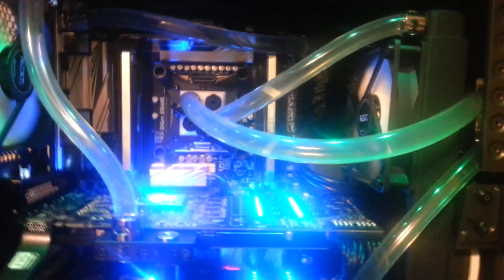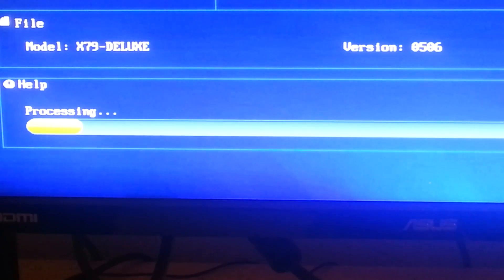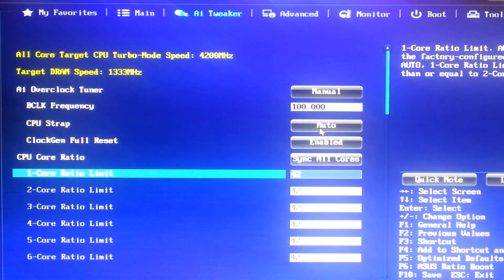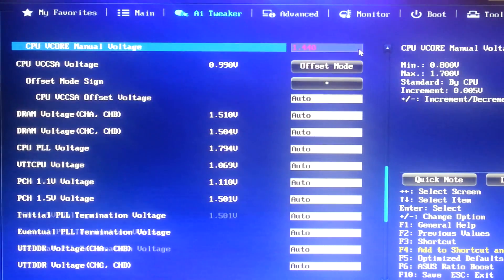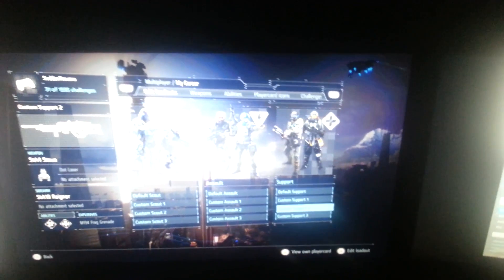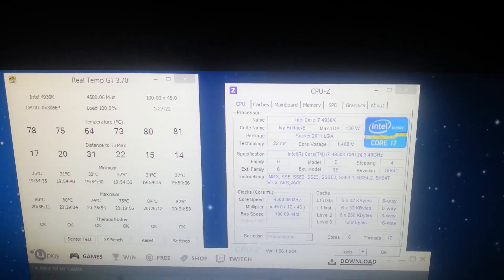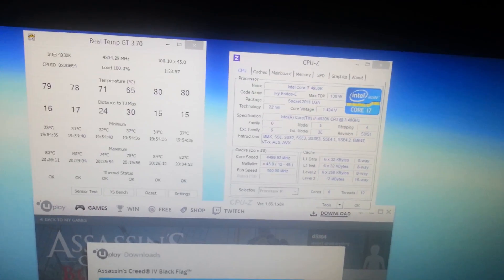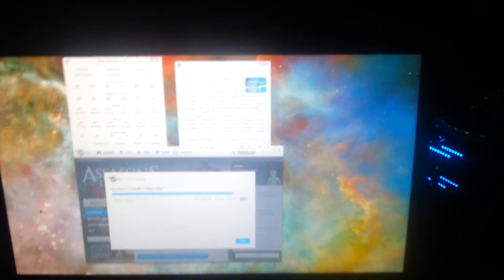How to Overclock your CPU for Better Gaming Performance Tutorial/ Guide (i7 4930k Asus BIOS)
Overclocking is a tedious matter of trial and error. It's safe and idiot proof: your PC won't even let you out of BIOS if it detects a dangerous overclock.
If Sandy, Ivy, or Haswell, start at 42 with 1.2 Vcore
If Sandy-E or Ivy-E, start at 42 with 1.35 Vcore
Once you have the OC you want, run Prime95 for 5-8 hours or Intel Burn Test for 10 runs testing 8 gigs of ram.

Gameplay recorded with Avermedia Live Gamer HD